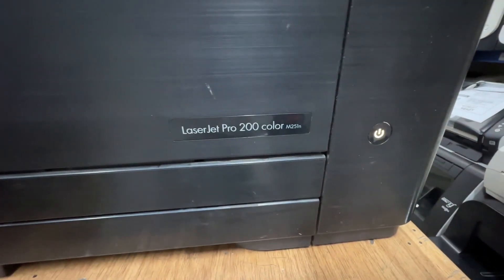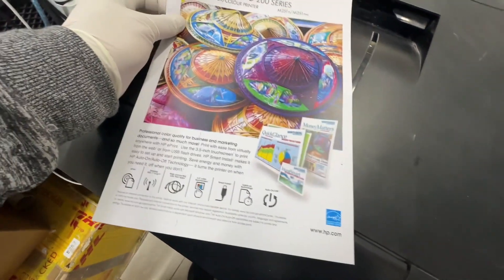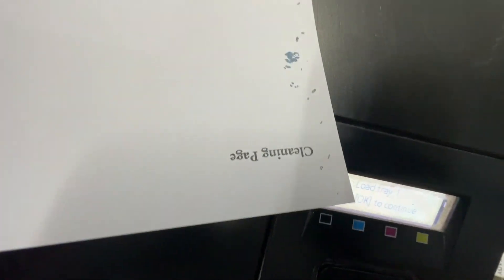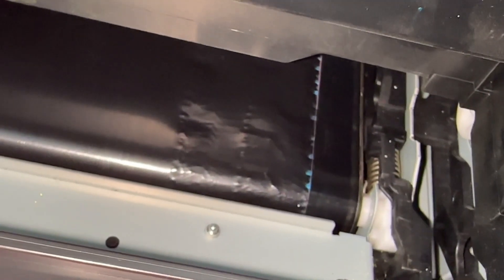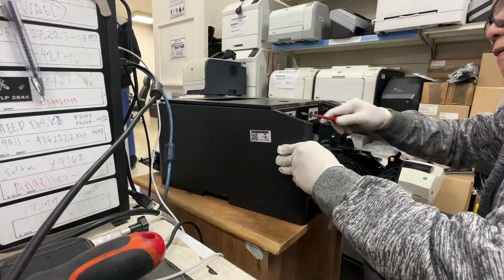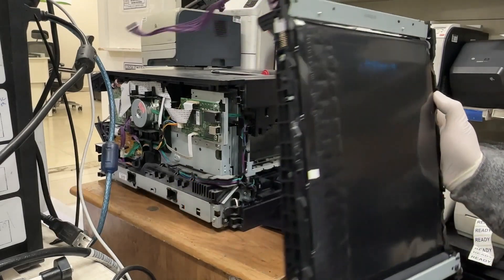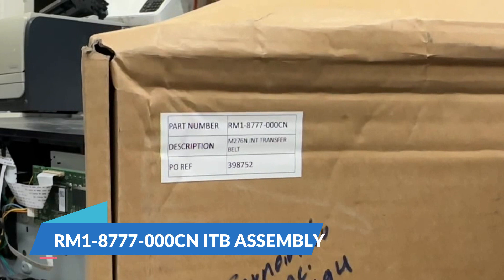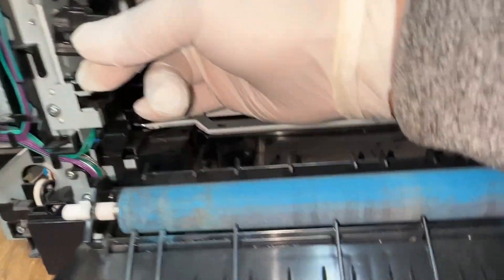How to Replace Intermediate Transfer Belt Assembly